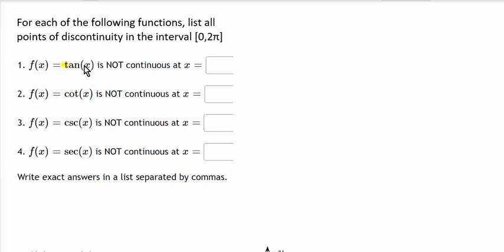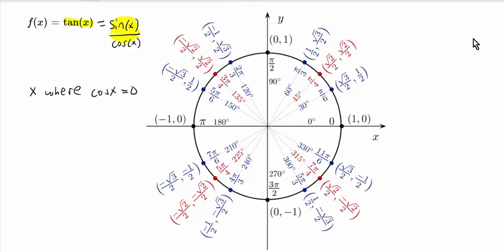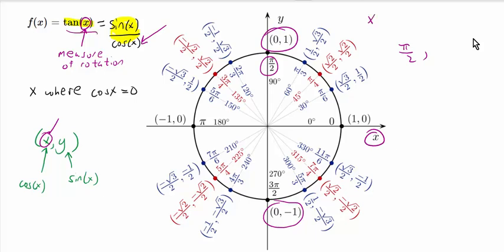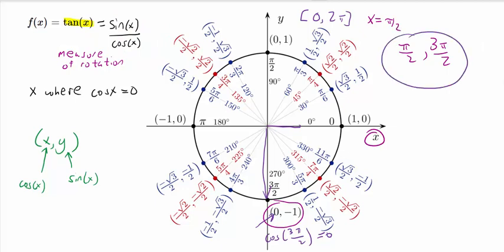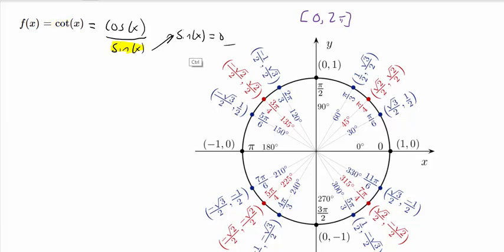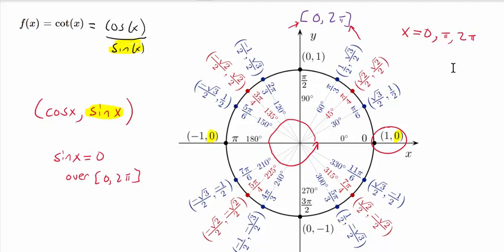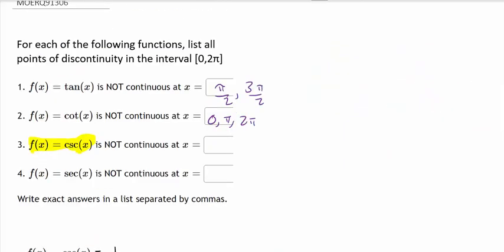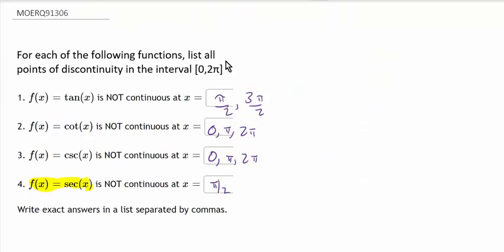Finding angles where trig functions are undefined (Captions by Dan Nearing).